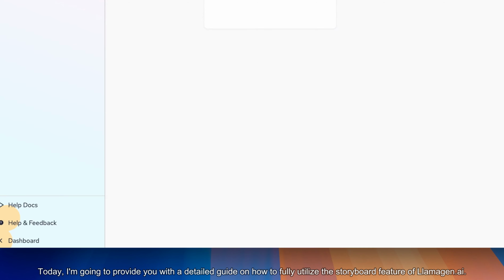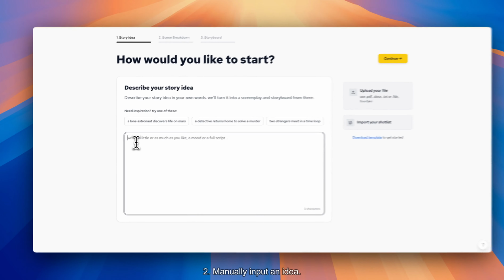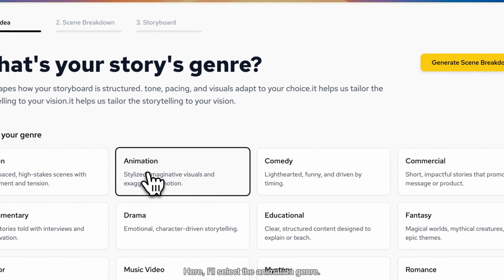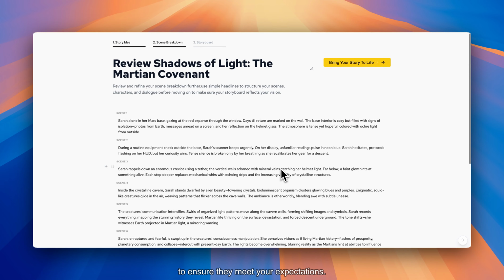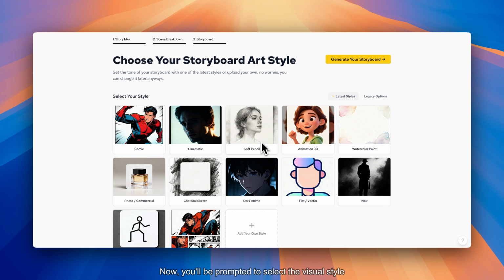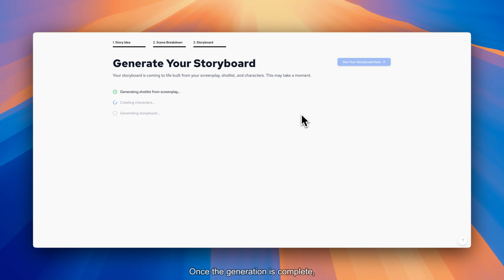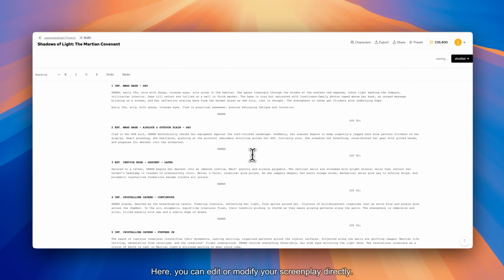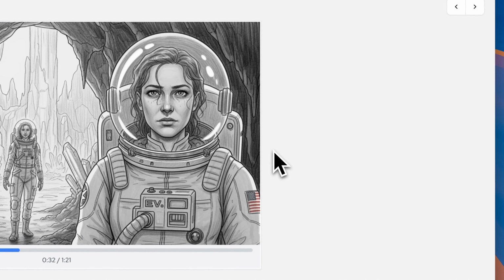LlamaGen 101: Mastering the Storyboard Feature for AI Comic Creation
Learn how to use the powerful Storyboard feature on LlamaGen.Ai to turn your ideas into professional-grade comic storyboards and animations. In this step-by-step tutorial, we’ll guide you through each phase of the process, from story conception to final visuals, and show you how to fully leverage this game-changing tool for creators.

What you’ll learn:
- How to create a storyboard from scratch using system presets, manual input, or document uploads.
- Selecting and customizing your genre, screenplay, and storyboard breakdown.
- Editing story scenes, screen breakdowns, and shot lists for full control over your project.
- Generating final storyboard images in styles like Soft Pencil, Watercolor, Stick Figures, and more.
- Exploring the output pages: Storyboard Page, Screenplay Page, Shot List, and Animated Video Page.

Tools utilized:
- Storyboard creation workflow: Story Ideas ➡ Breakdown ➡ Screenplay ➡ Shot List ➡ Storyboard ➡ Animation.
- Intelligent automation for scene breakdowns, shot lists, character details, and visual styles.

Example prompt:
- “Create a fantasy story about a hero’s journey and convert it into a Soft Pencil storyboard.”

Pro Tips:
- Use the Breakdown List Page to refine and tweak your scenes before generating the storyboard.
- Experiment with different visual styles to find the one that best suits your story’s tone.
- Review the Animated Page to automatically generate a video based on your storyboard.